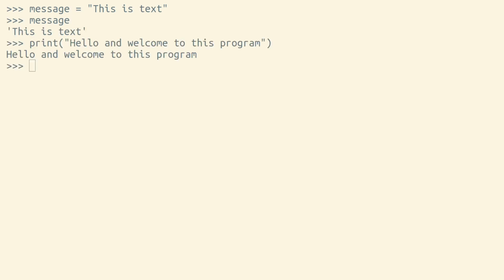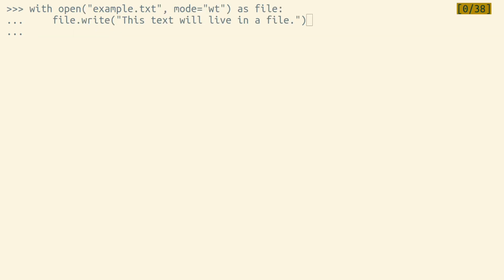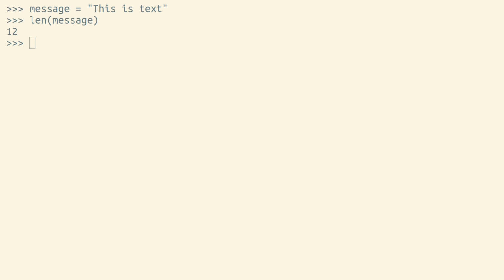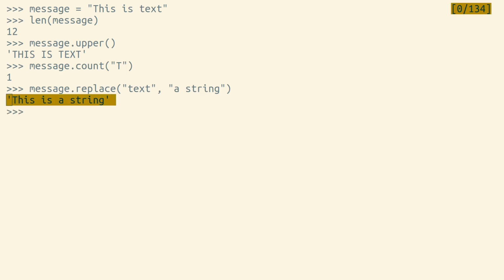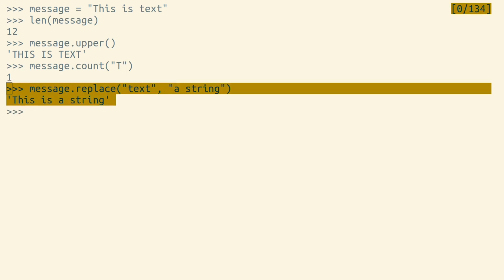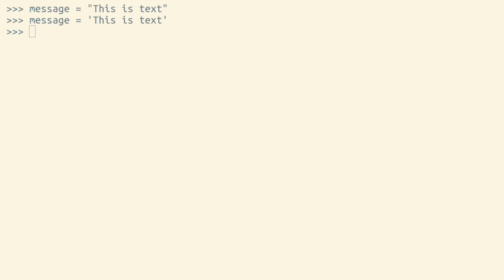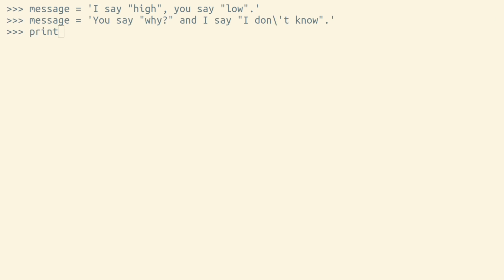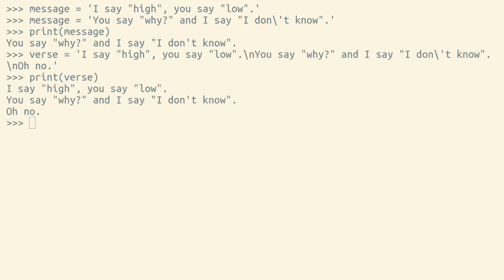Strings in Python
Strings are used to store text-based data.

00:00 Strings store text
00:36 String methods in Python
01:12 String concatenation
01:26 Double quotes vs single quotes
01:35 Escape characters
02:06 Strings are everywhere in Python